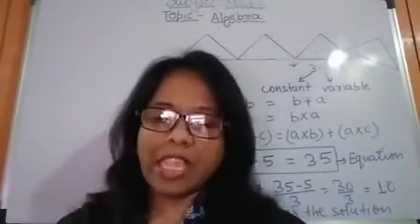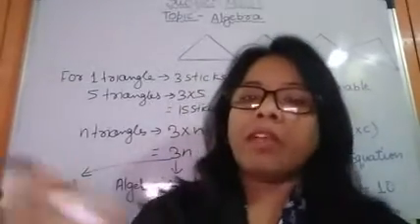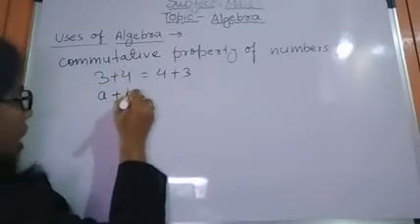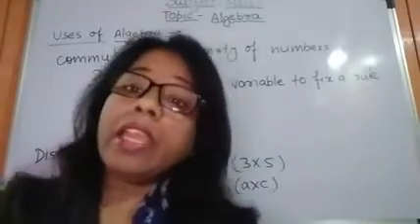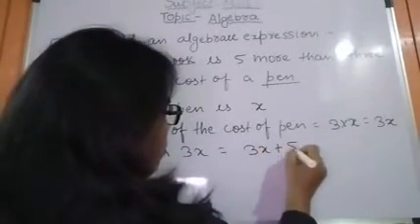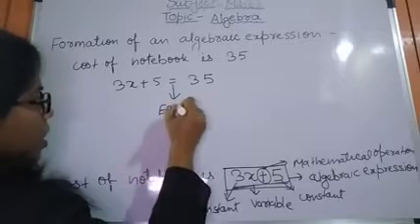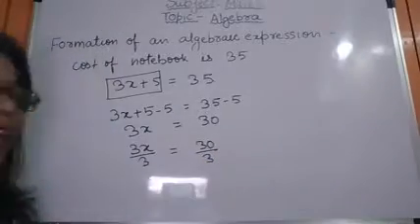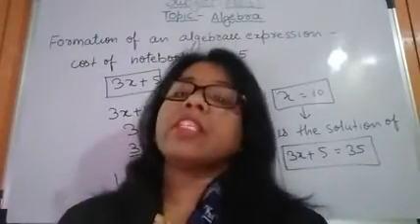Introduction of Algebra for Std-6